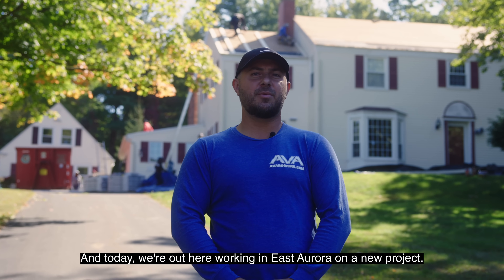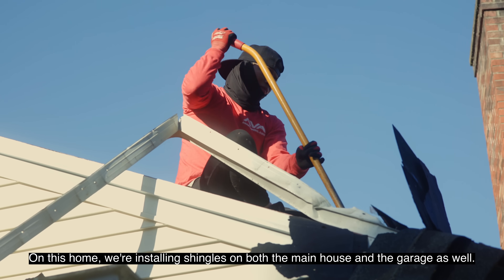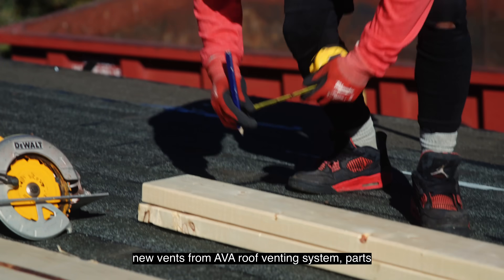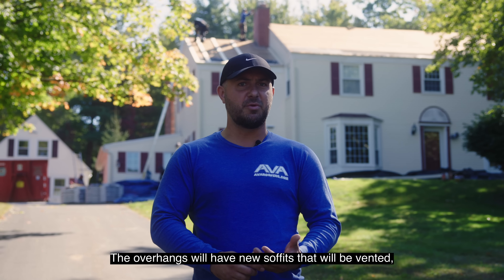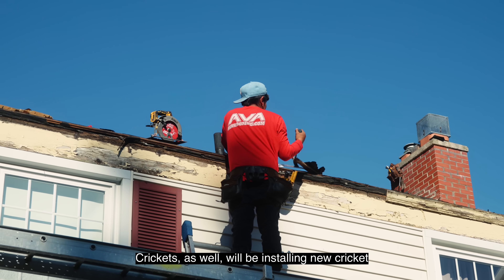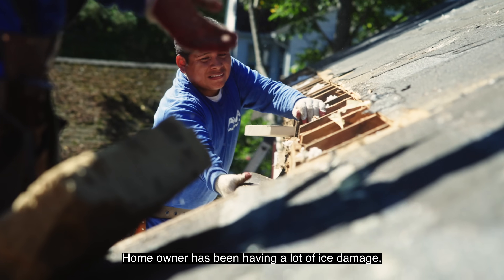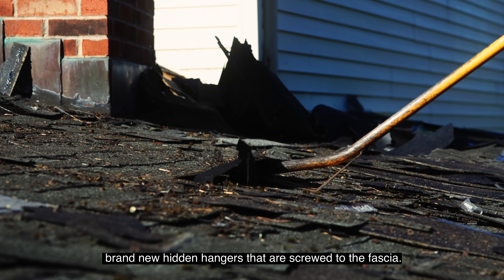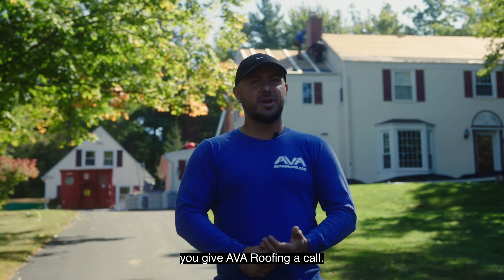The "Secret" to Long-Lasting Roofs: Above Sheathing Ventilation (ASV)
Join Russ and the AVA Roofing team on-site in East Aurora, NY, as we install a high-performance roofing system featuring Above Sheathing Ventilation (ASV)

While ASV is gaining popularity now, AVA Roofing has been pioneering this method since 2012.

Years ago, we recognized that standard installation wasn't enough for our climate. We worked directly with CertainTeed engineers to validate this ventilation method, ensuring that our ASV installations are not only effective but fully approved for manufacturer warranties.

In this video, Russ explains:
-How Above Sheathing Ventilation (ASV) creates a "cold roof" to stop ice dams.
-The history: How AVA adopted this in 2012 to solve WNY moisture & Heat buildup problems.
-The "Engineering Stamp of Approval": Why CertainTeed backs this installation method.

A closer look at the install process happening right now in East Aurora.

Why ASV? By raising the shingles off the deck, we lower cooling costs in the summer and prevent ice dams in the winter. It’s the science of airflow, backed by over a decade of AVA experience.

Timestamps: 0:00 - Intro: Russ in East Aurora 0:45 - What is Above Sheathing Ventilation? 1:50 - The AVA History: Pioneering ASV since 2012 3:10 - CertainTeed Engineering & Warranty Approval 4:30 - Watching the Crew Work 6:00 - Final Thoughts

Trust the innovators. Contact AVA Roofing today to see if ASV is right for your home.
📍 Serving East Aurora and Western New York.